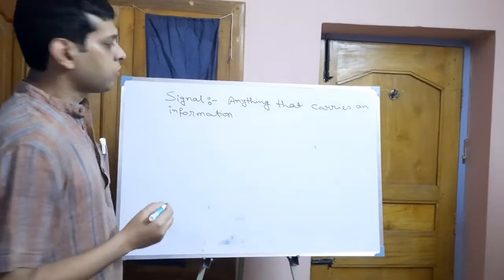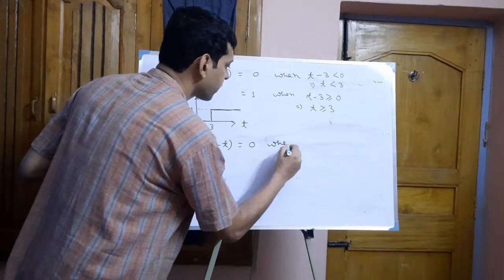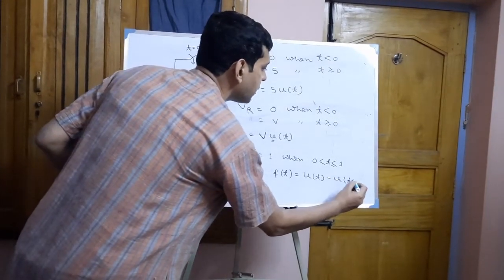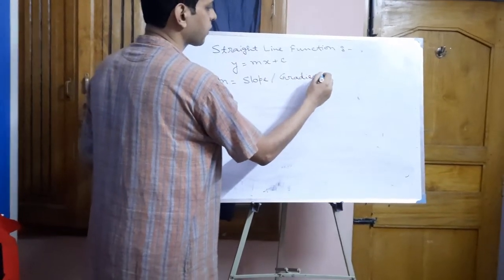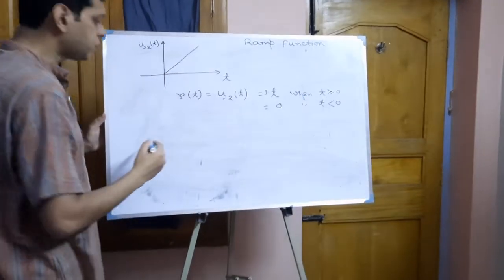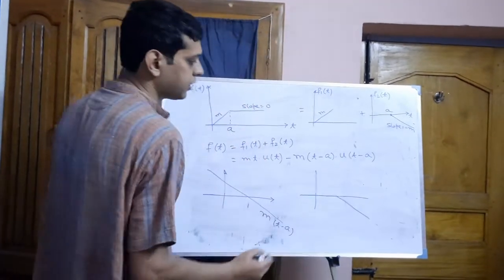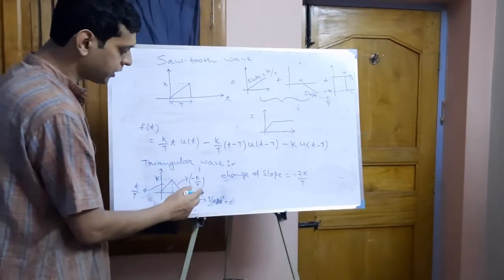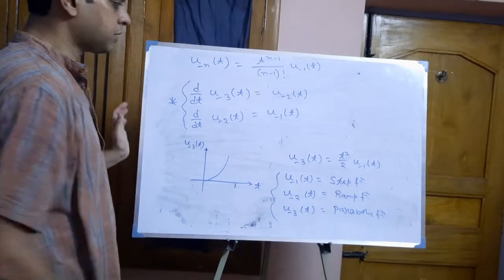Circuit Theory Day#3|signal & system contd..|simplecircuit, circuittheory.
circuit theory